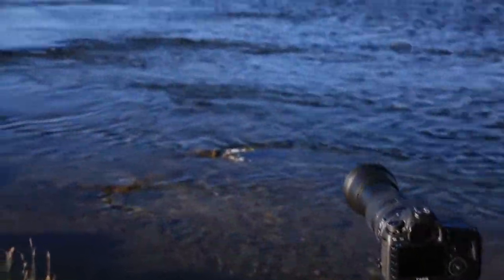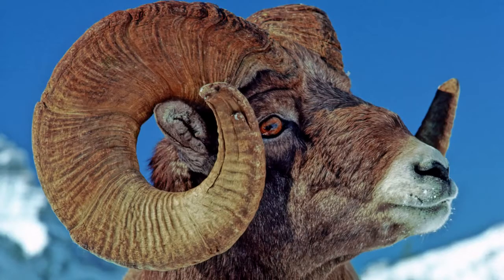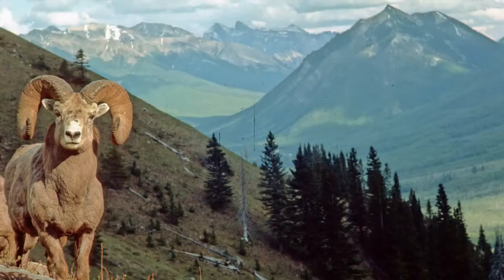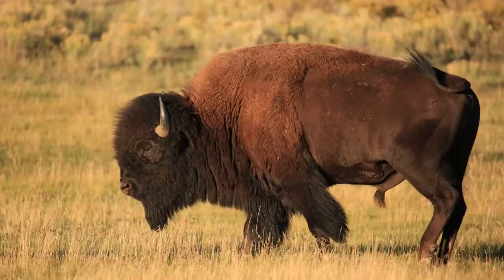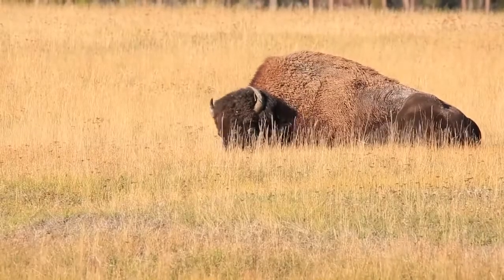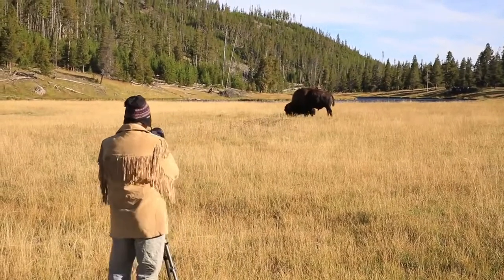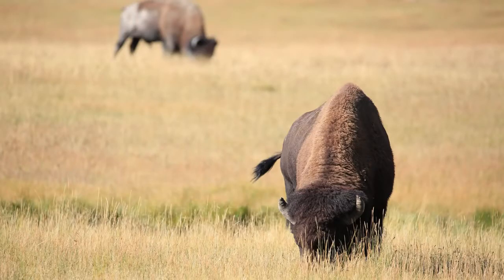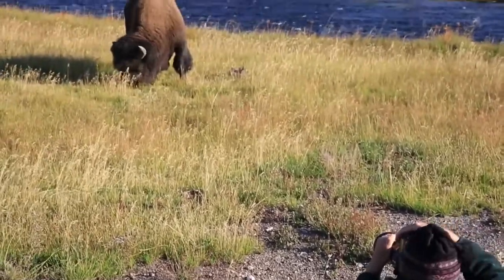11 Tips to Photograph Wild Animals Without Getting Killed